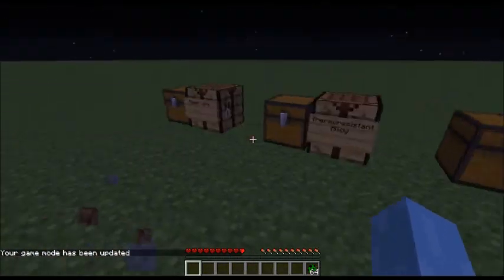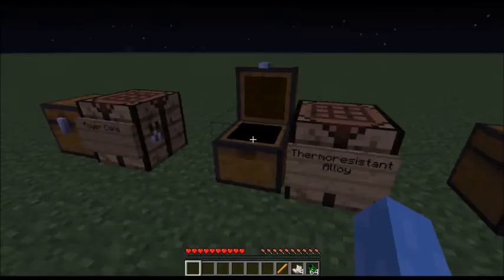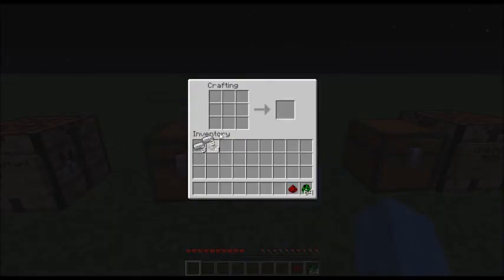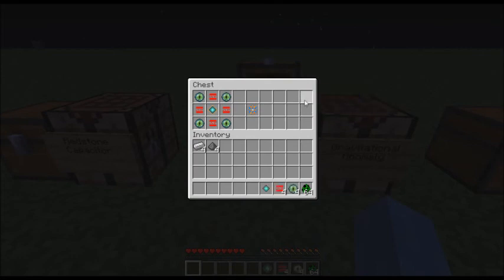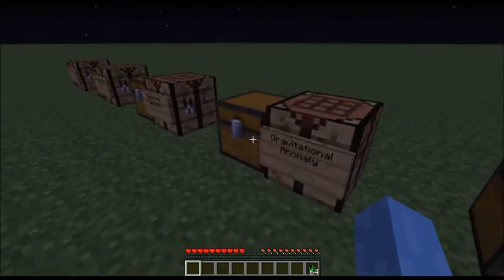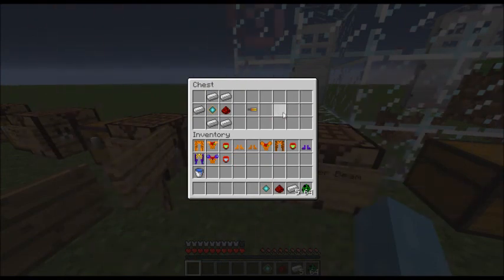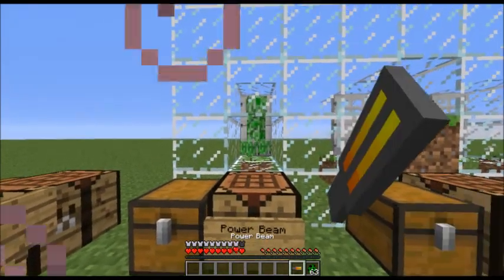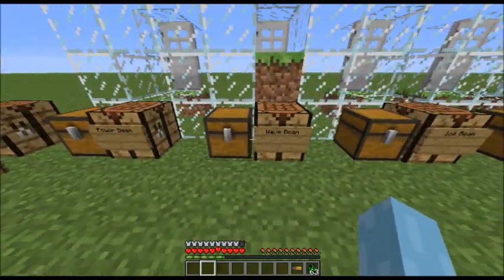Metroid Mod Tutorial (Mod by Chimera27)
Here I go through all the various items in the Metroid Mod by Chimera27, with the exception of the currently non-working missile launcher and various debug items.

Forge (I am, at the time of recording, using version 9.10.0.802)